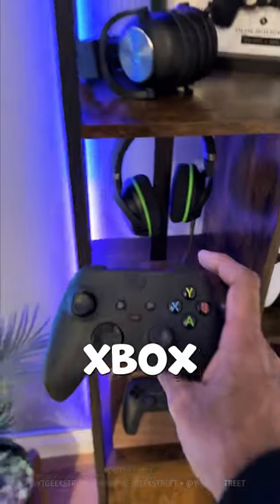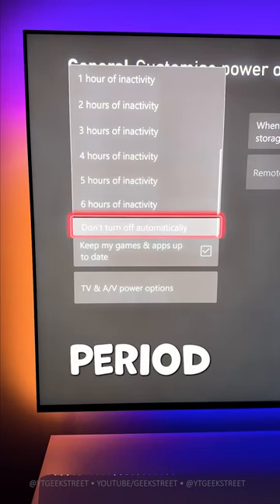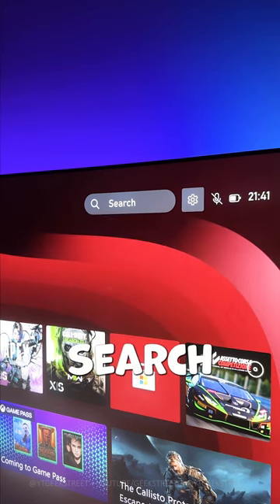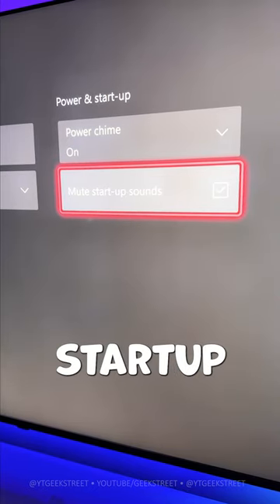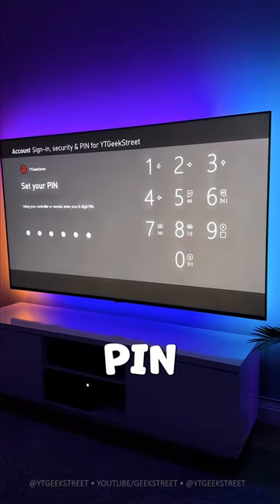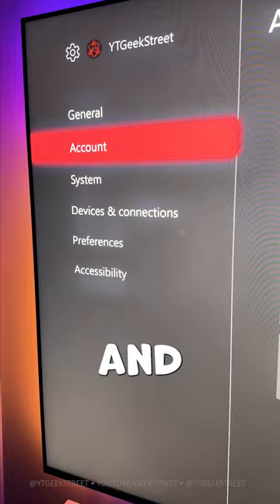4 NEW Xbox Features you NEED to KNOW!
4 new Xbox features you need to know about on your Xbox